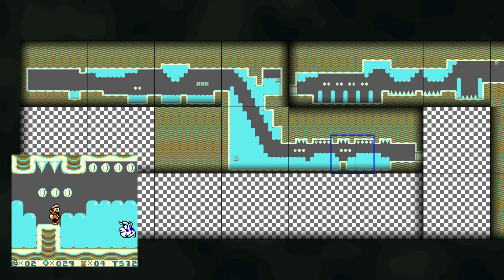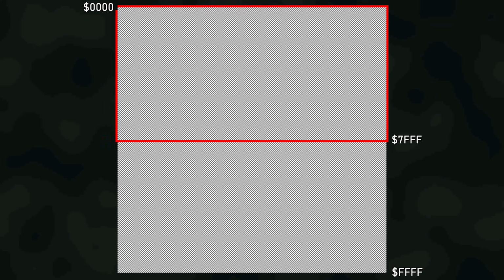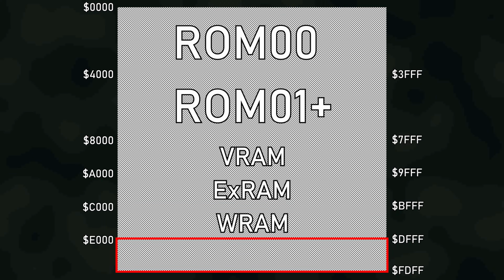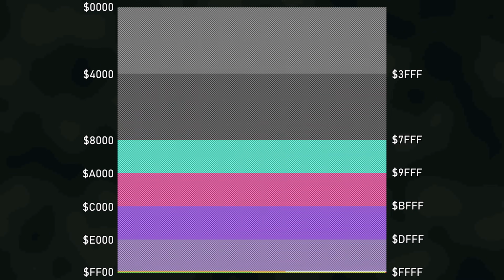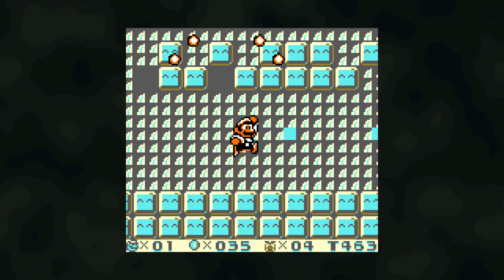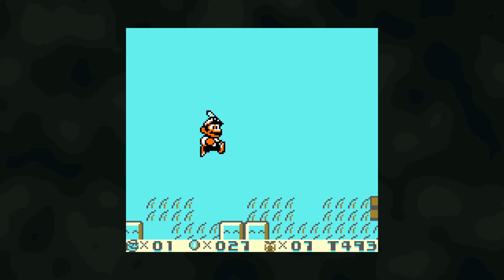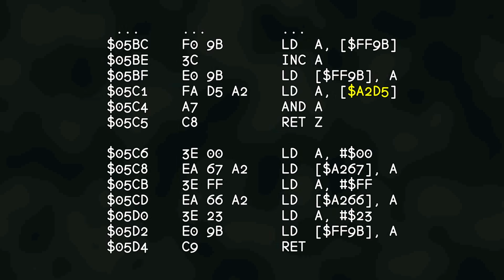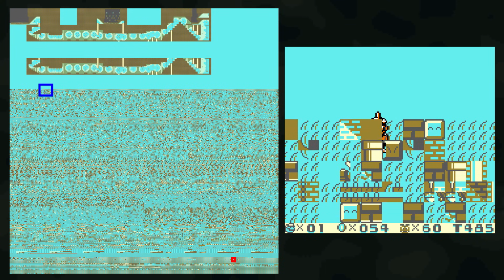Super Mario Land 2 - Memory Exploration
Ever wondered what is just off-screen, hidden by the game camera? It's all explained right here.
PATRONS
Thank you everyone for your help! It means so much to me.